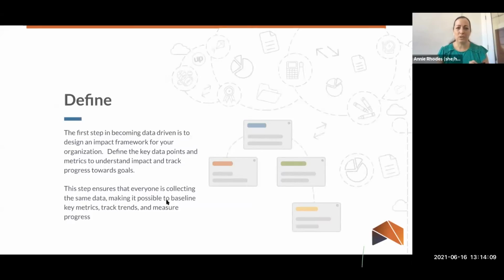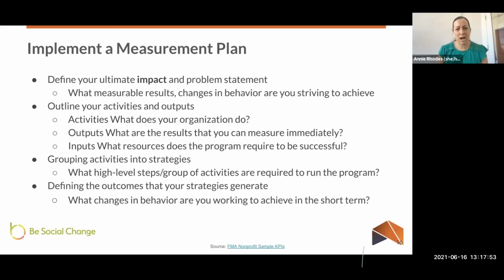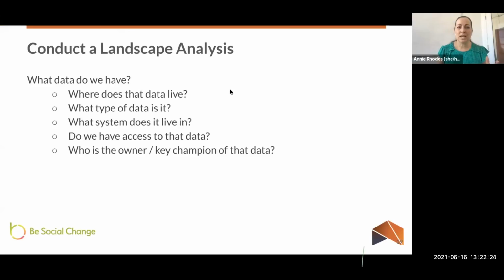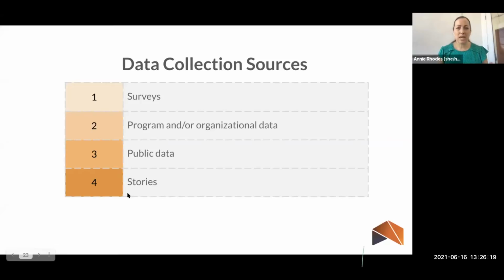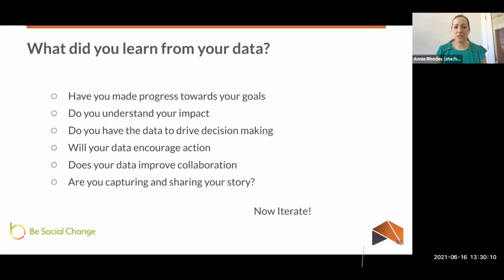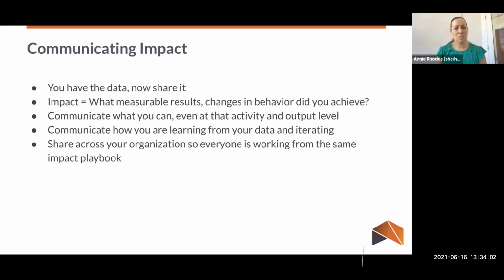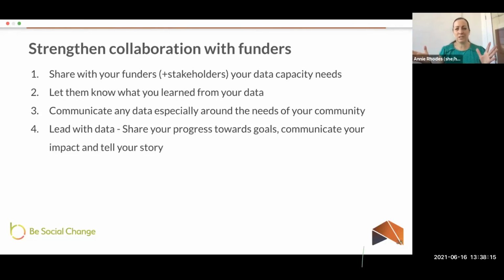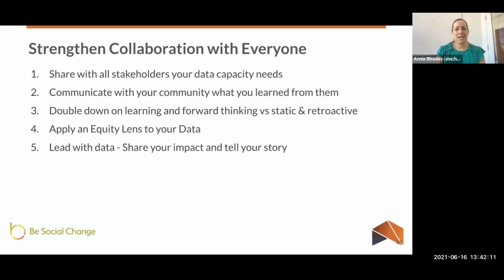Optimize Your Programs Using Data to Drive Change | Be Social Change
Welcome to the Be Social Change channel!

In a relatively short period of time, the social impact sectors have shifted from a “nice-to-have” view of impact data to it being expected.

With digital transformation, an abundance of data is now available at our fingertips, and the expectation is that we can use this data to be more strategic about our resources and time, optimizing efforts toward change. In reality, however, most organizations are not equipped with the capacity to take advantage of the data available to guide their decision-making. In fact, only half of the organizations surveyed recently use available information to inform their decision-making (BI-Survey). This could be because it is hard to access, siloed in different programs in various formats, they lack the knowledge or tools to analyze their data, or they have gaps in their data that need to be addressed before getting full insight into their impact.

In this session, we will review steps you can take at your organization today to understand how you can make data actionable. No more setting and forgetting KPIs, or static data collection that fulfills reporting requirements now but does little to inform your decision-making several months from now. We’re going to review how you can be using data to inspire action, drive more effective collaboration, and optimize your programs to accelerate change.

Build skills in: data analysis, data reporting, impact measurement, critical thinking

This webinar is for you if:
- you want to understand who you’re impacting;
- you’d like to make decisions based on data;
- you want to be able to communicate your impact in a compelling way; and
- you’d like to learn more about trust-based philanthropy

Instructor: Annie Rhodes, Managing Director, UpMetrics

UpMetrics believes that relying on quantitative, static data is no longer an option to drive effective impact. By reporting and analyzing both the numbers and the qualitative data in one platform, your impact organization gains the insights needed to identify the true drivers of positive outcomes and pivot as needed. Measuring change also powers data-driven stories which will accelerate change.

The platform is built to support a phased approach that considers all aspects of data for your impact organization, providing you with the tools to answer current questions from partners and identify new ones that lead to more opportunities for growth.